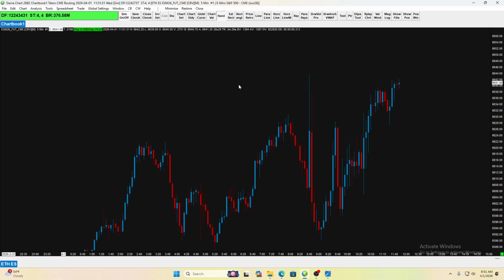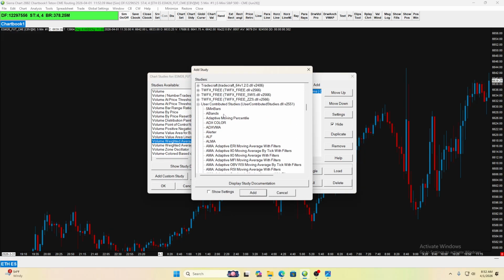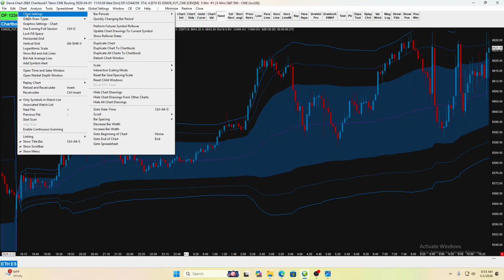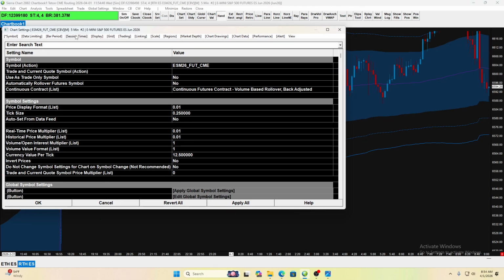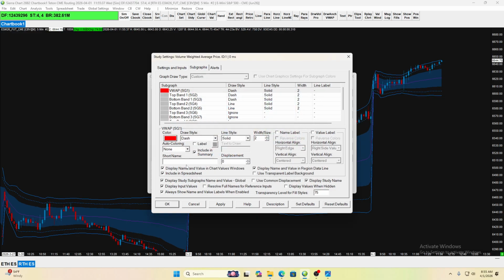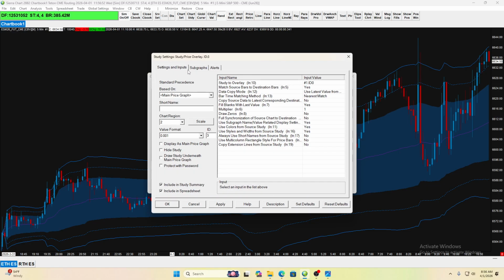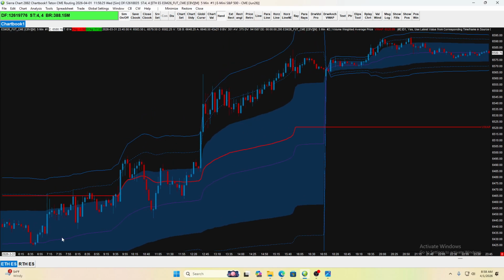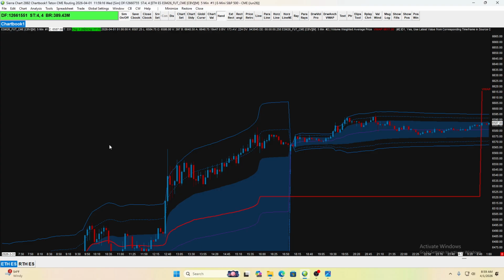How to Add VWAP in Sierra Chart (Built-In VWAP, Better VWAP & RTH VWAP Setup)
In this quick Sierra Chart tutorial I show you how to add VWAP (Volume Weighted Average Price) to your charts and configure it correctly.

VWAP is one of the most widely used indicators for intraday trading, and Sierra Chart offers multiple ways to add and customize it.

In this video I show you:

• How to add the built-in VWAP study in Sierra Chart
• How to install and use the improved VWAP from the User Contributed Studies
• How to configure VWAP settings and bands
• How to set up an RTH-only VWAP

At the end of the video I also show a very useful trick that allows you to overlay studies from one chart onto another chart, which lets you do things like overlay an RTH VWAP onto a full session chart.

If you're learning Sierra Chart or using VWAP as part of your trading strategy, this quick tutorial will help you get it set up properly.

⚠️ Futures trading involves substantial risk and is not suitable for all investors. This content is for educational and entertainment purposes only and should not be considered financial advice.